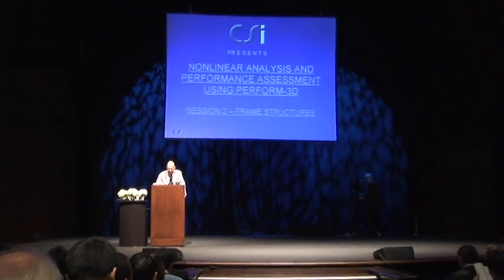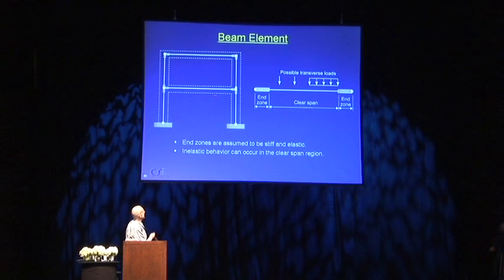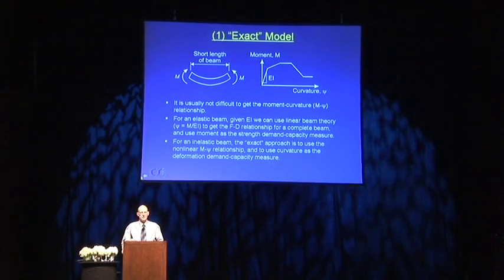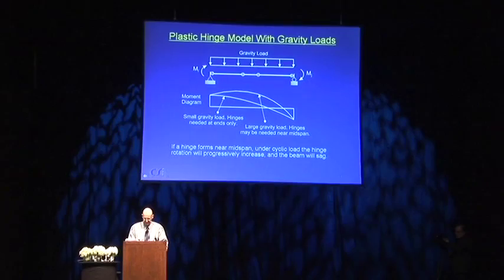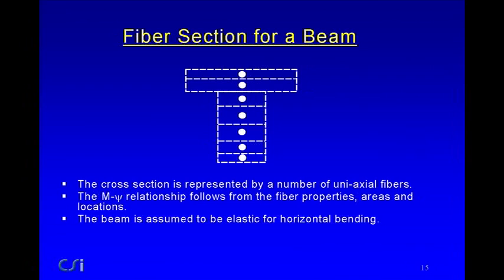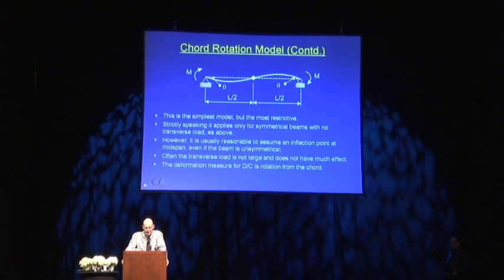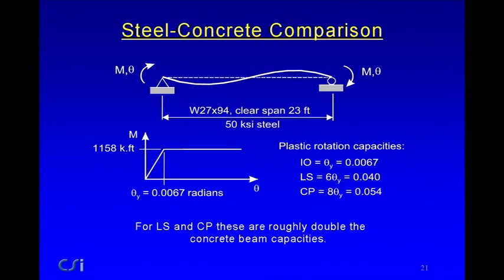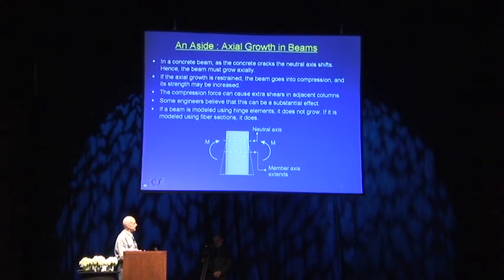VTS 02 1